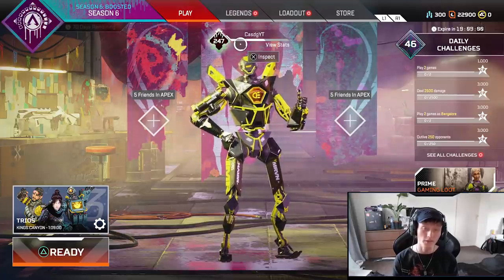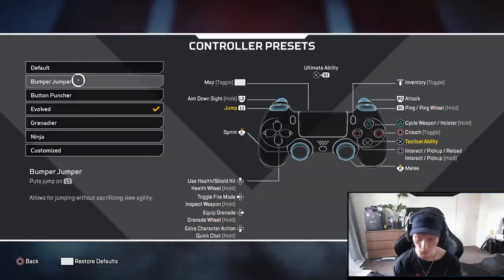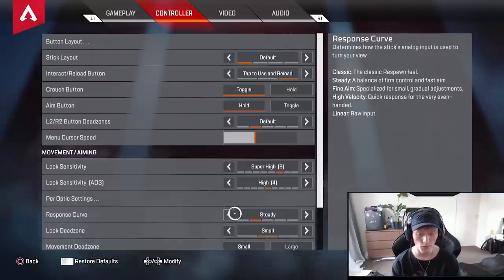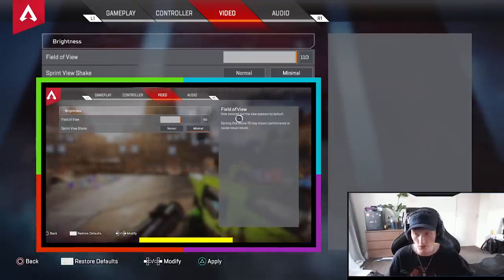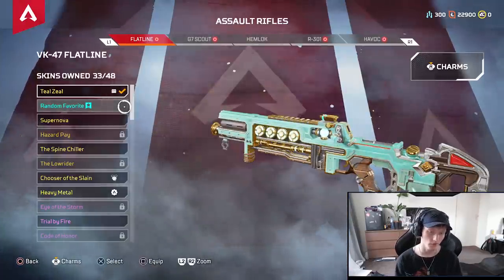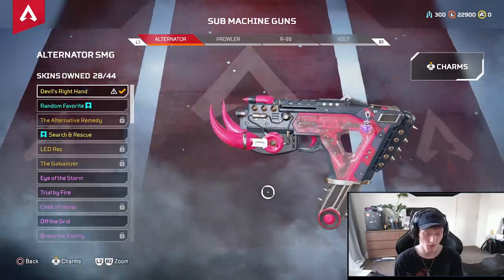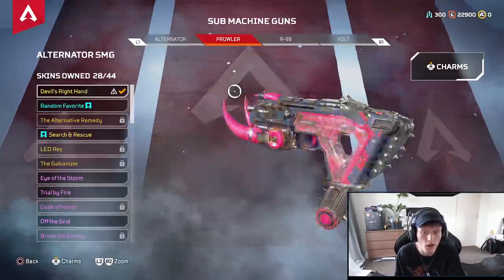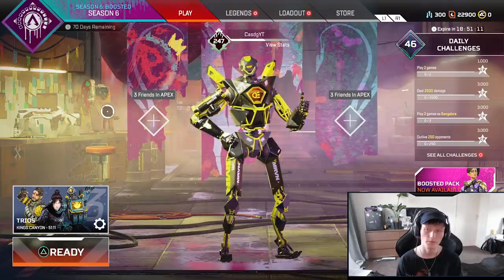THE BEST SETTINGS IN SEASON 6 TO PERFORM BETTER! - Apex Legends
Ebay ccasdg
PSN CasdgYT